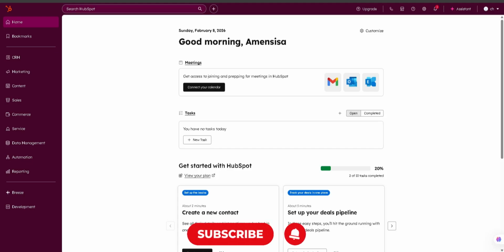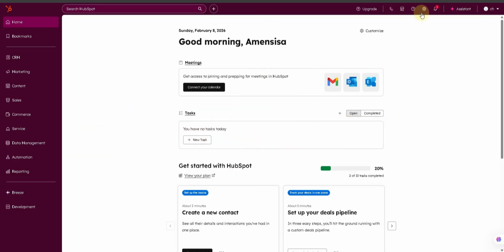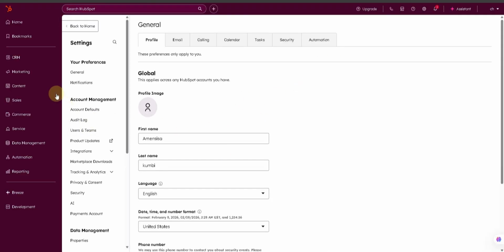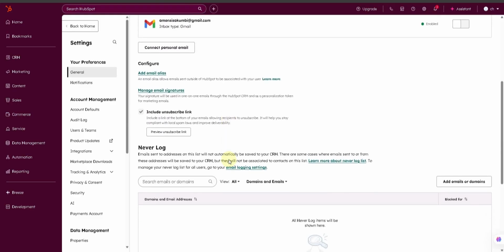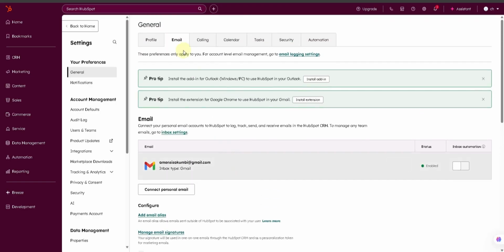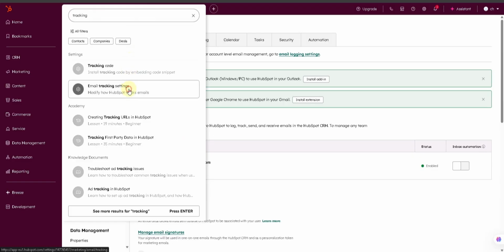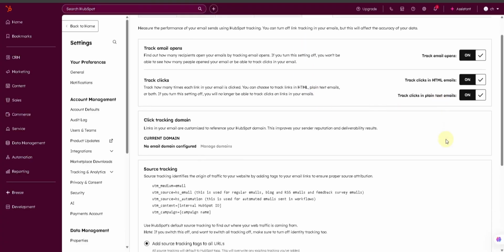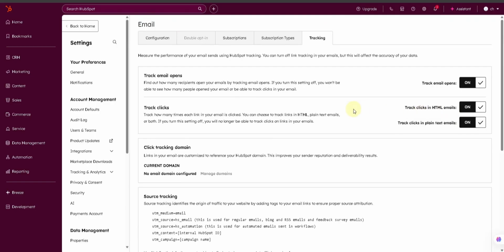How To Configure Default Log And Track Settings In Hubspot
Learn how to configure default log and track settings in HubSpot to automatically track emails and activities with your contacts. This tutorial guides you step by step on setting up these defaults to save time, stay organized, and get accurate insights into your interactions. Perfect for HubSpot users who want efficient and streamlined email tracking.